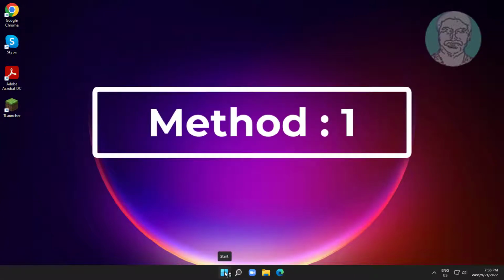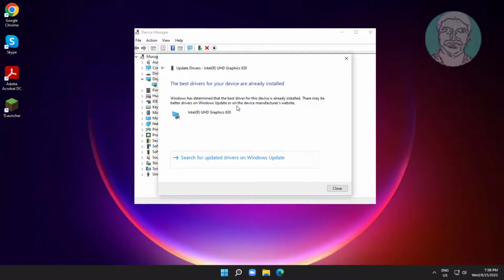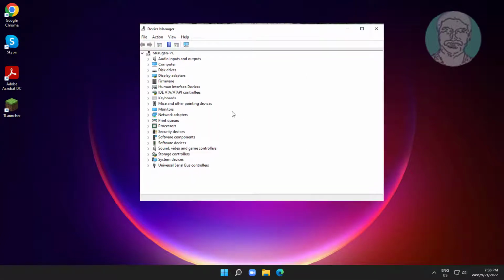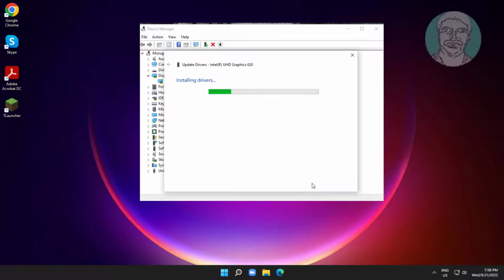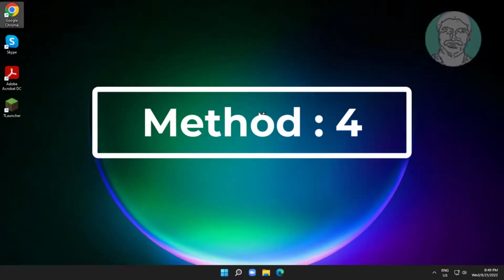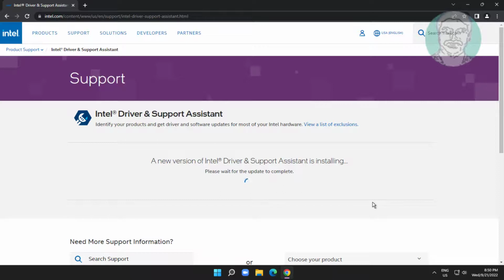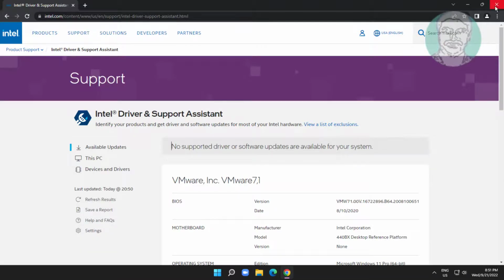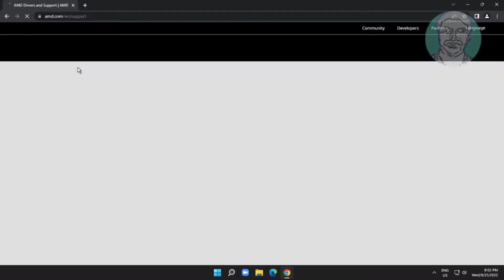How to Fix Windows 11 Screen Brightness Control Not Working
This Tutorial Helps to How to Fix Windows 11 Screen Brightness Control Not Working

00:00 Intro
00:11 Method 1 - Update Display Adapter
00:41 Method 2 - Update Display Adapter Driver From My Computer
01:21 Method 3 - Update Windows
01:59 Method 4 - Update Driver From Manufacturer Website
03:17 Closing